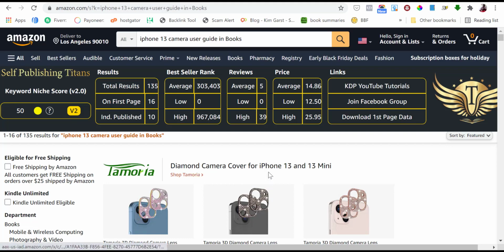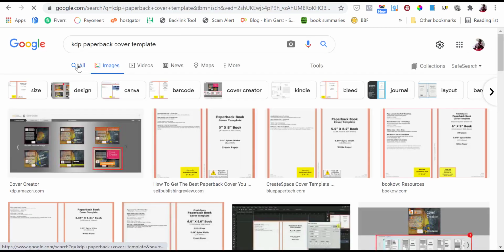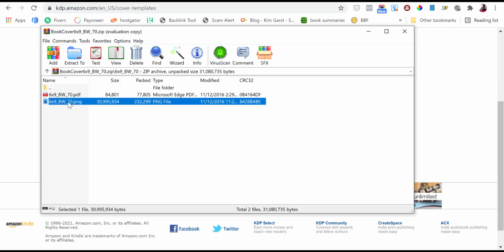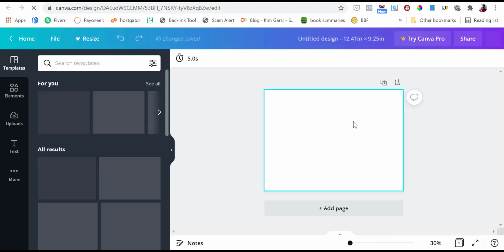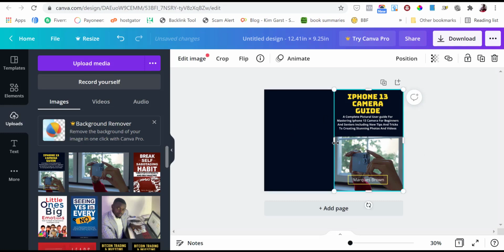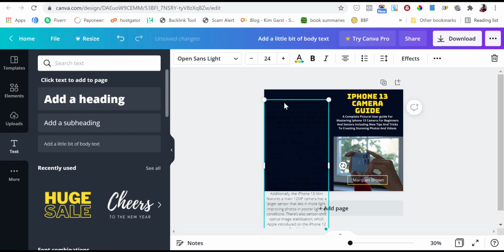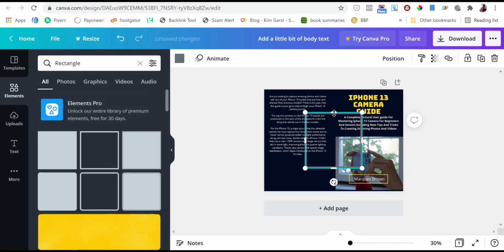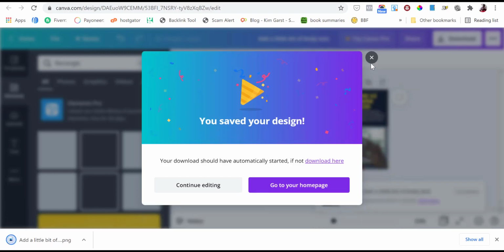33 Paperback Design Video 1080p